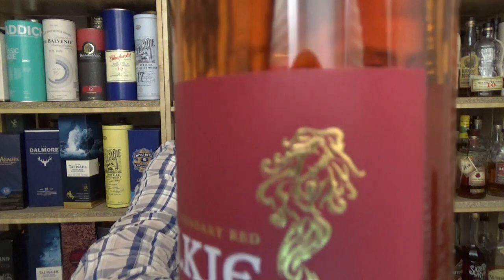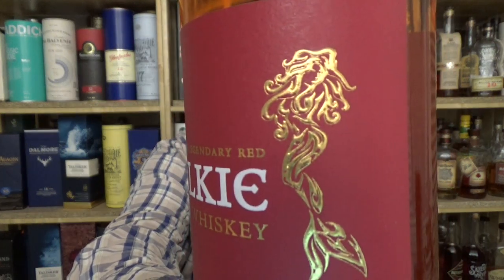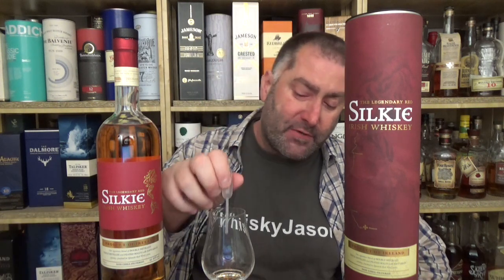The Legendary Red Silkie Irish Whiskey Review from WhiskyJason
WhiskyJason reviews The Legendary Red Silkie Irish Whiskey

The Legendary Red Silkie Irish Whiskey is a blend of 30% single malt and 70% grain (corn) whiskey. The blend then received a finish in Spanish red wine barrels for 4 and 5 months respectively.  Not chill-filtered and limited to 1000 bottles worldwide.